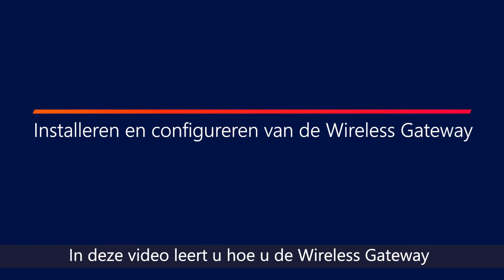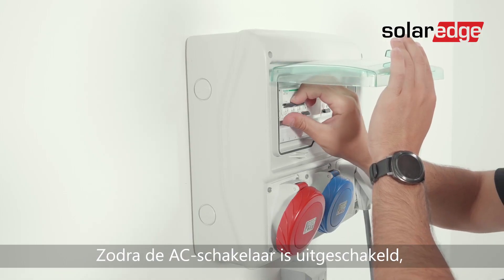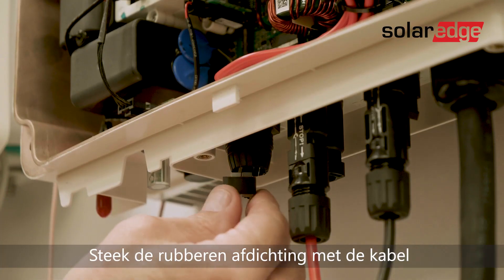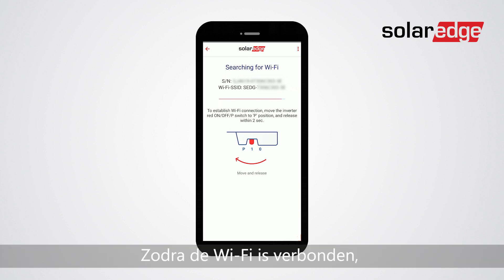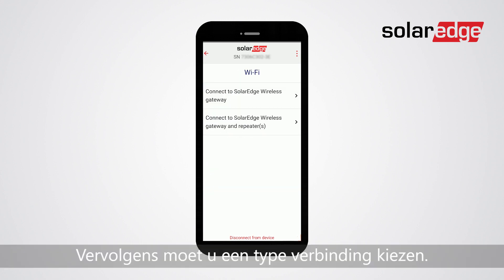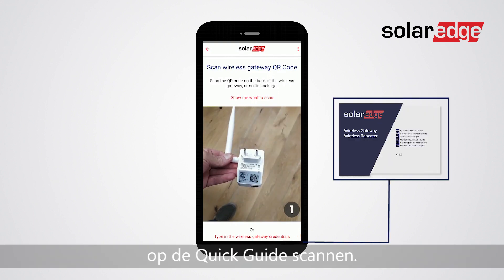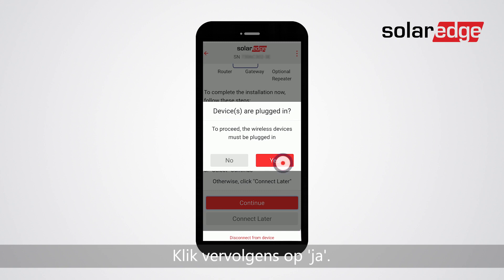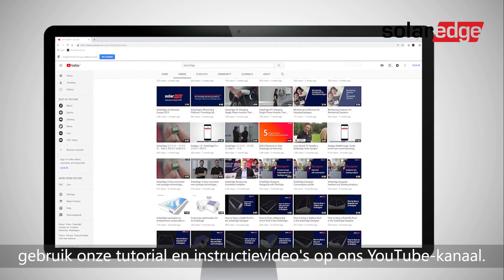Installeren en configureren van de Wireless Gateway | Nederland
Bekijk deze video om te leren hoe u de Wireless Gateway installeert en configureert met behulp van de mobiele SetApp-applicatie. De Wireless Gateway is de nieuwe Wi-Fi-oplossing van SolarEdge die draadloze communicatie tussen de SolarEdge-omvormer en monitoringservers mogelijk maakt. Het gesloten netwerk helpt om onnodige support calls te elimineren, omdat er geen actie van de installateur nodig is wanneer er een verandering in het thuisnetwerk optreedt, zoals het updaten van het wachtwoord. De Wireless Gateway biedt veilige, robuuste prestaties en heeft een verbeterd Wi-Fi-bereik, verder uit te breiden met behulp van SolarEdge-repeaters.